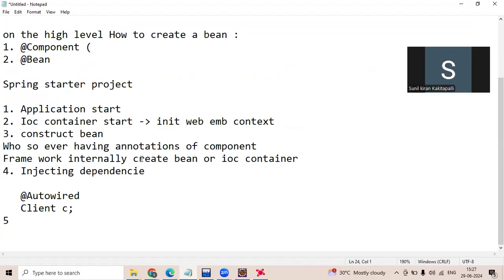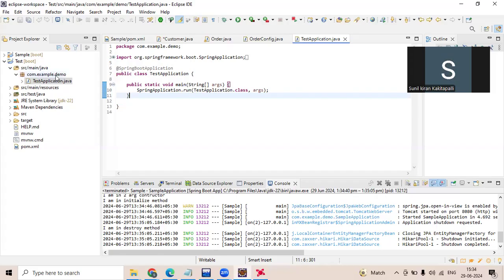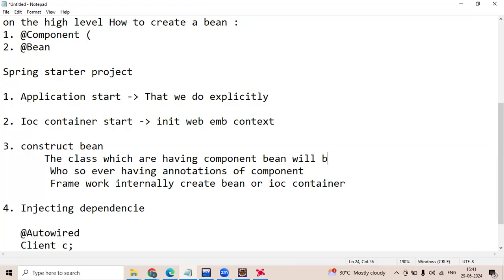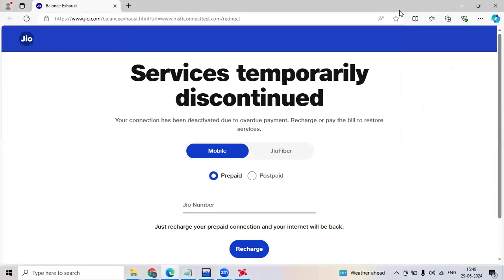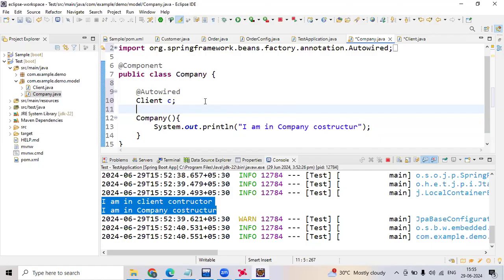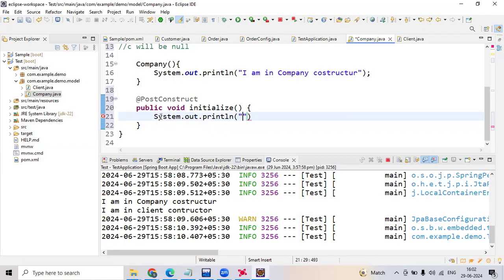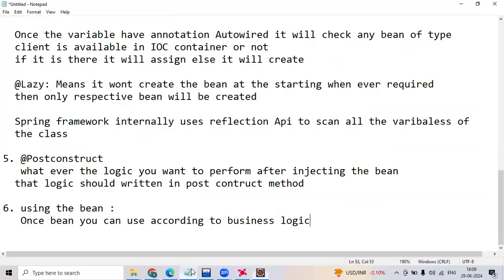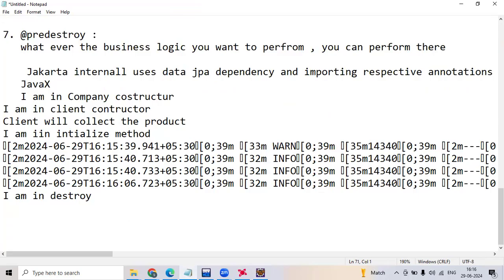Spring Boot : Lazy loading || Component || Complete Bean Life Cycle